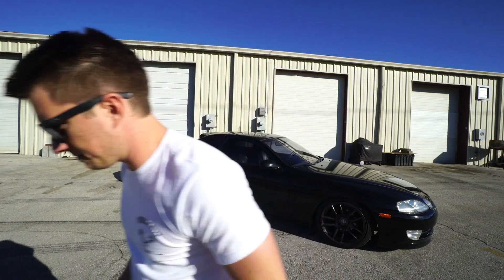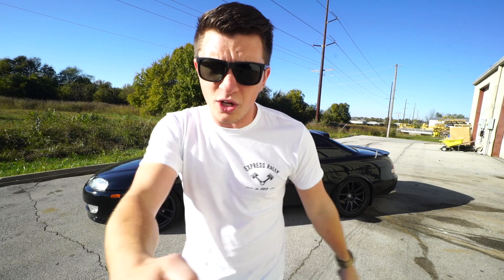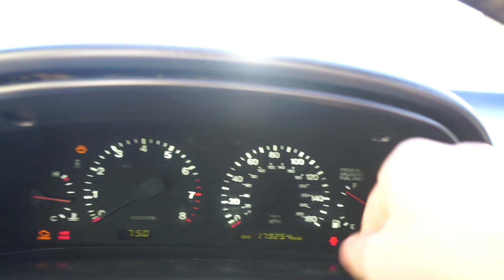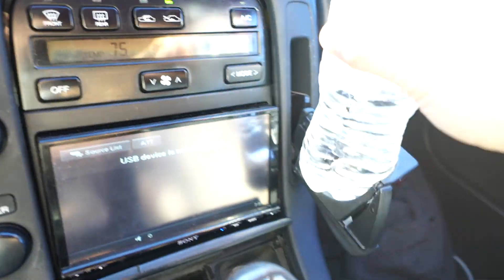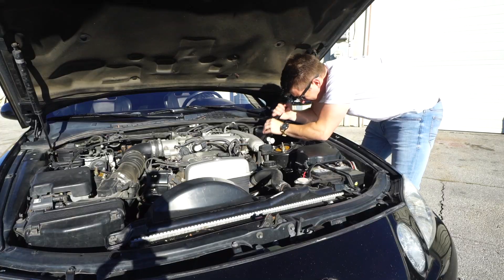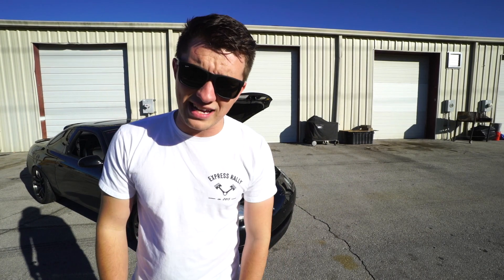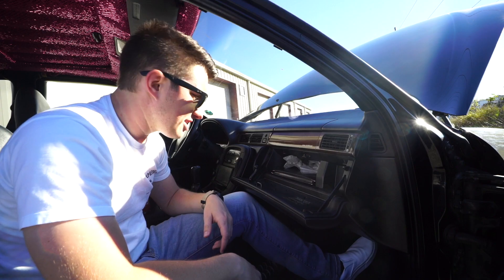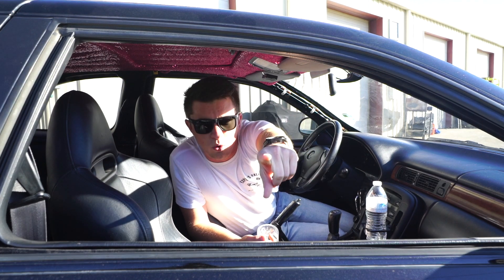10 Things I HATE about my Lexus SC300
As requested, here is a video showcasing all of the things I dislike about my latest purchase: 1993 Lexus SC300.